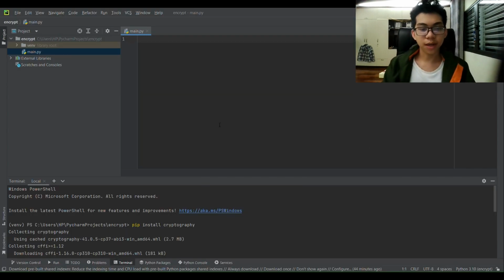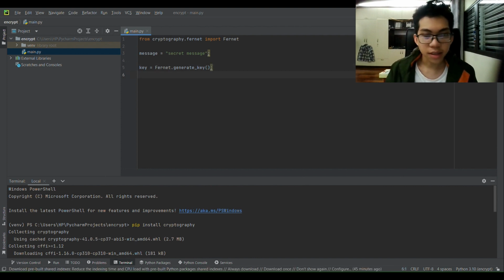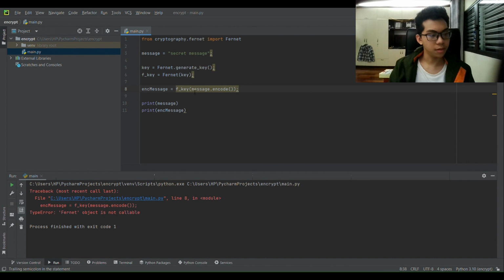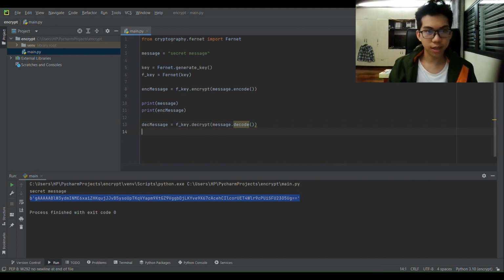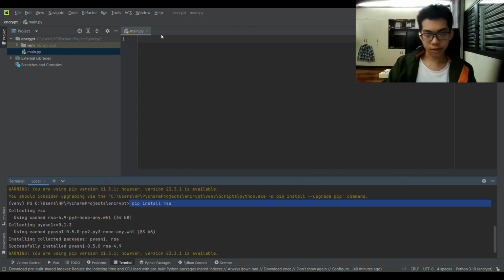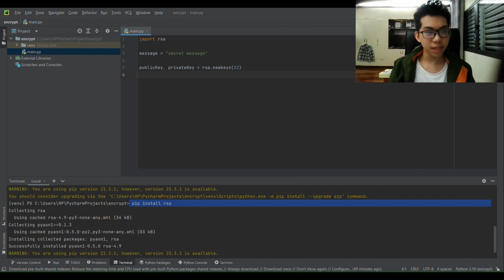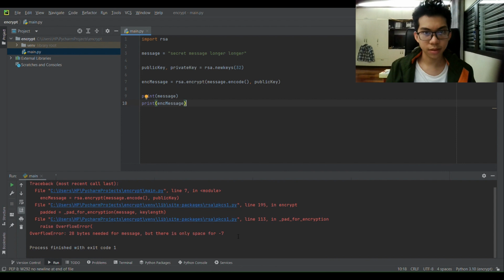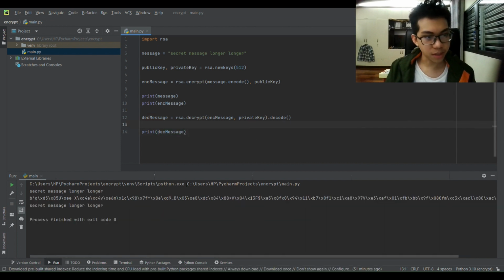Encryption and decryption technique(2 types)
If the sound is too soft, please turn the volume on. The video is not silent
The process is done using python and PyCharm environment